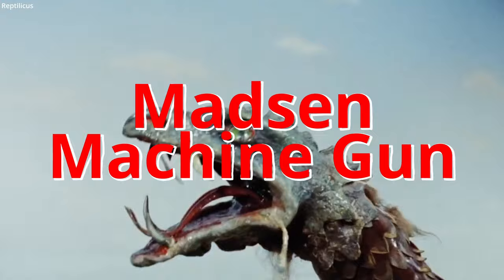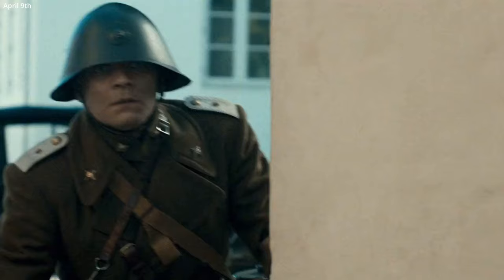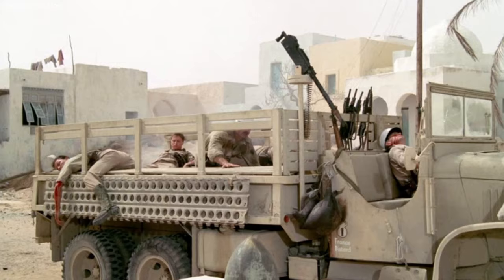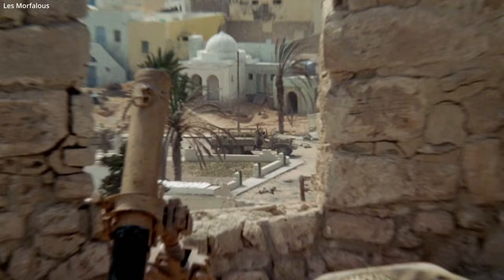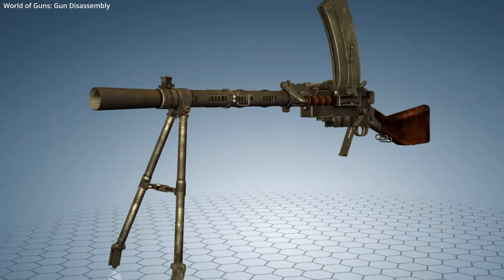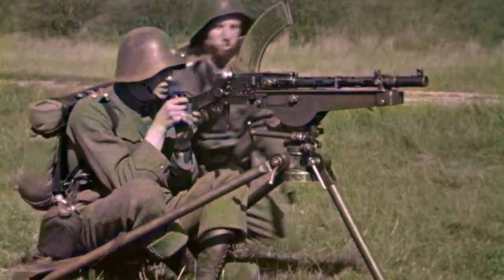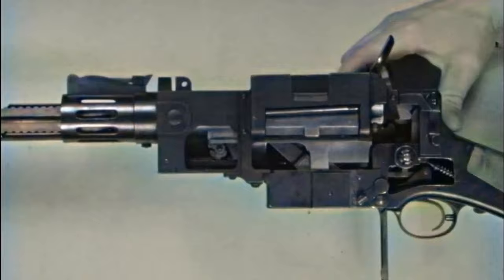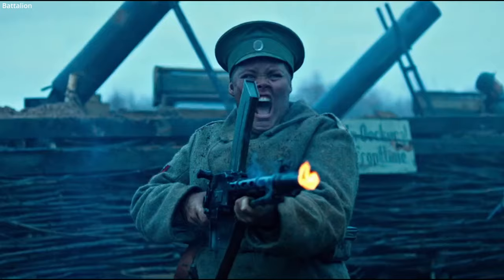The Madsen Machine Gun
A brief overview of the Madsen Machine gun featuring its notable appearances in the movies.

Movies/Video Games Featured:

Reptilicus 1961
April 9th 2015
A Hill in Korea 1956
The Thin Red Line 1964
Les Morfalous 1984
Battlefield 1 (Video Game)
World of Guns: Gun disassembly (Video Game)
Battalion 2015
Young Eagles 1927